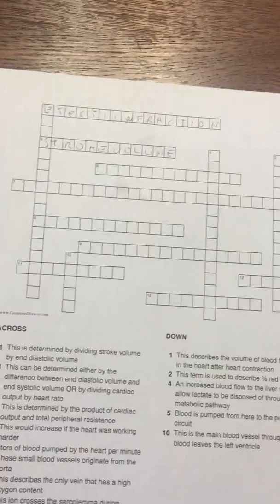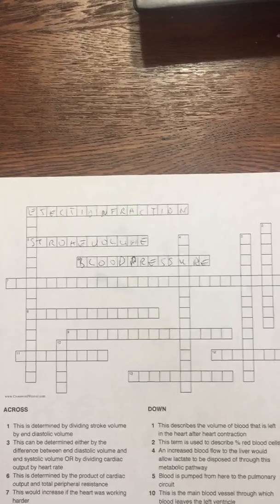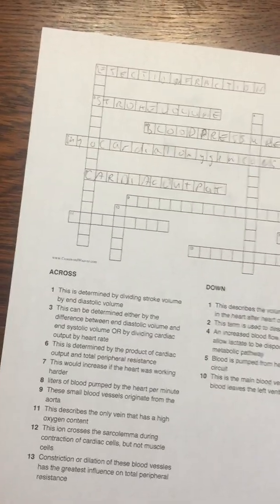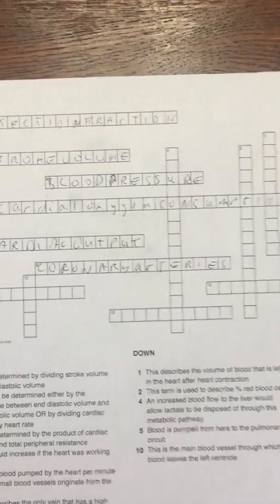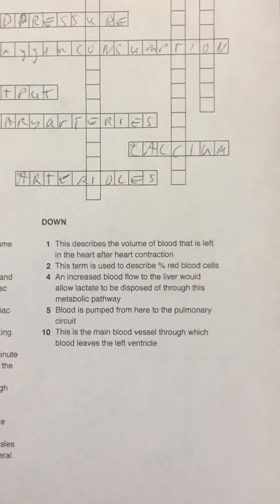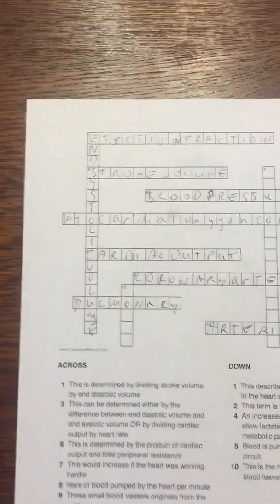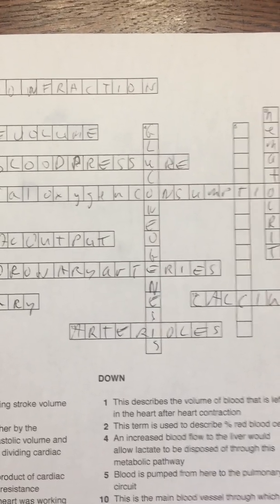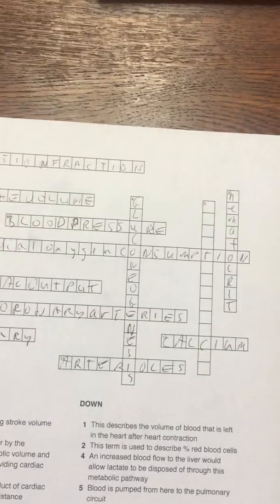Kin 425 Feb 10 (part 4)